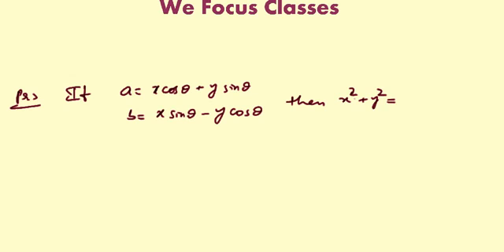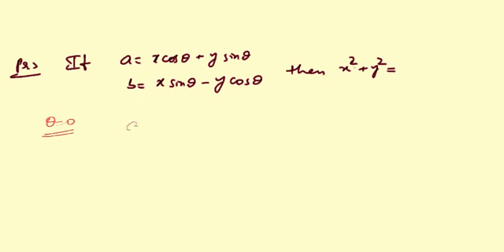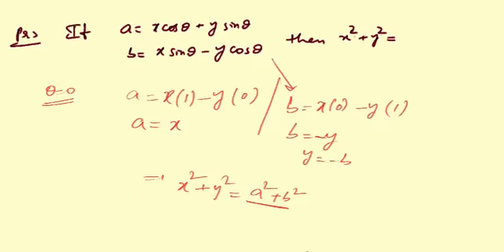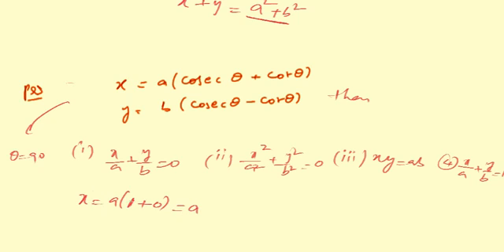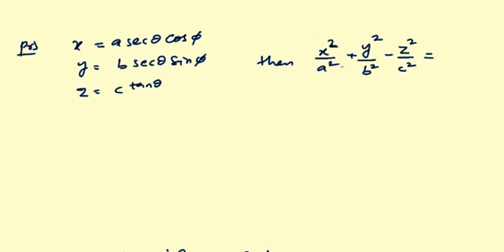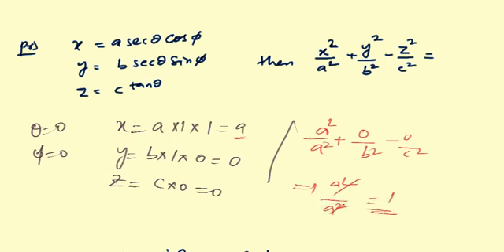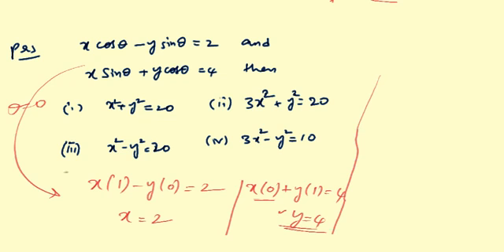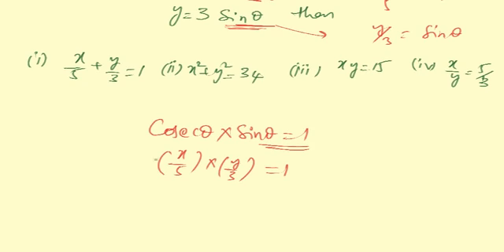TRIGNOMENTRY chapter 2b, Advanced maths, SSC CGL 2017